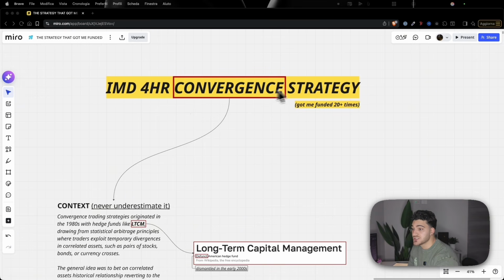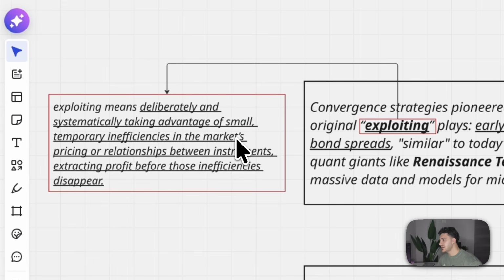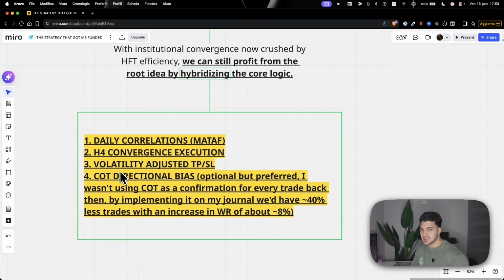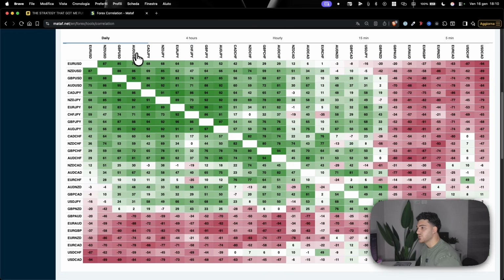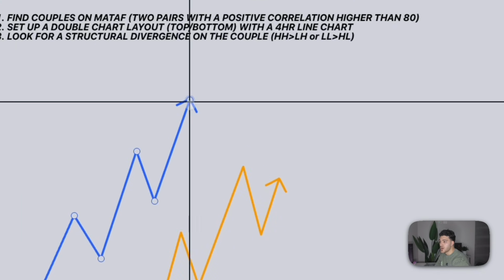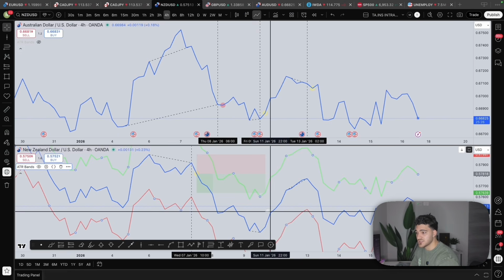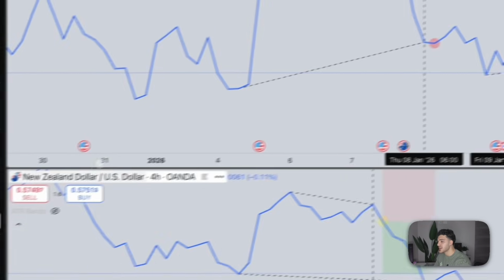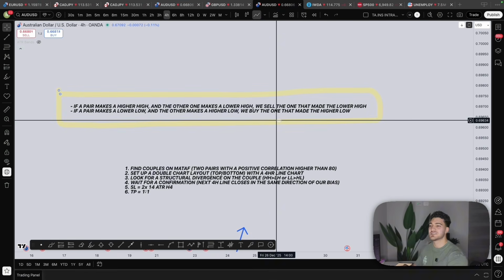this strategy got me funded 20 times in 2 years (72% win rate)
Timestamps:
0:00 - Same SMC 5 minutes strategy?
0:30 - Institutional origin, 72% win rate
3:33 - Modern approach: Hybrid Convergence
4:55 - Select pair couples on Mataf
6:15 - Tradingview setup
6:50 - How to read market structure
8:12 - Strategy Execution
9:50 - Trades examples
12:33 - Strategy recap and cheatsheet